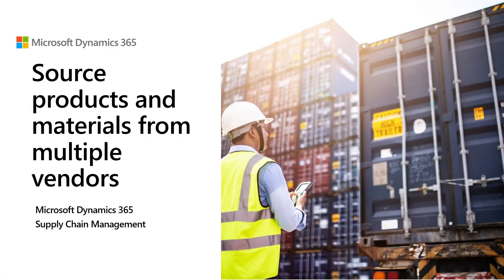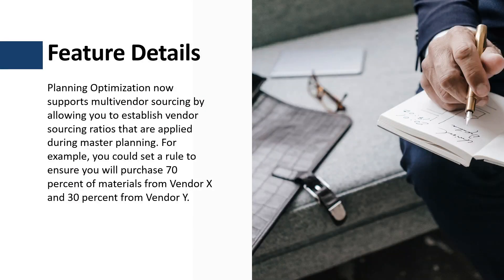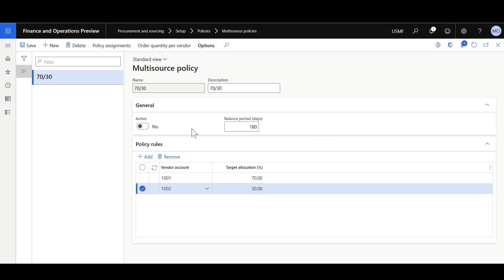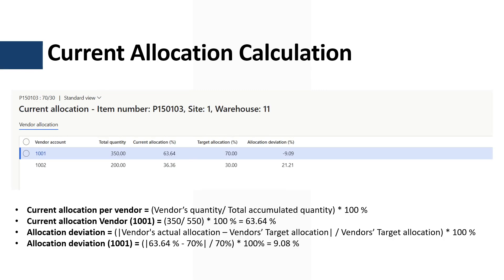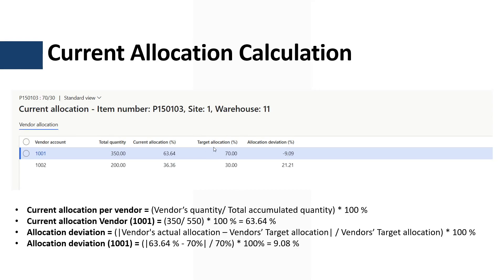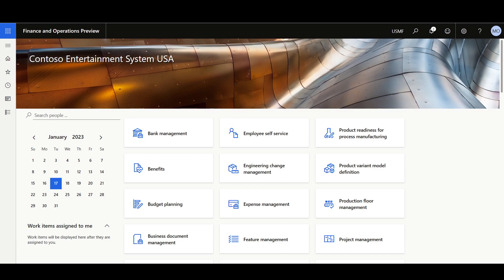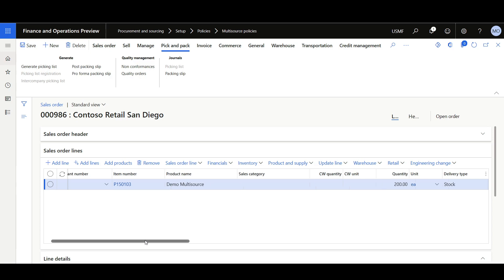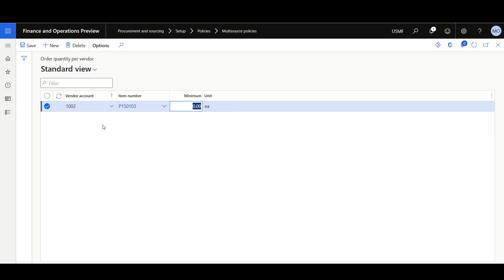Source products and materials from multiple vendors | D365 SCM 10.0.31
In this tutorial, I'm exploring the new feature (Source products and materials from multiple vendors) that has been released in version 10.0.31.

00:00 Intro
00:22 Why Multisource matters
01:49 Feature details
02:10 Define multisource policy
04:22 Current allocation calculation
06:30 Multisource algorithm and vendor selection criteria
09:32 Demo: How vendors are selected based on a multisource policy
10:28 Define minimum order quantities per vendor
11:25 Multisource algorithm considering minimum order quantities per vendor
12:54 Demo: Vendor selection considering the minimum quantities (Scenario 01)
13:24 Demo: Vendor selection considering the minimum quantities (Scenario 02)
14:27 Thank you